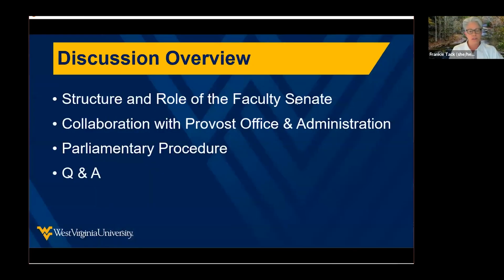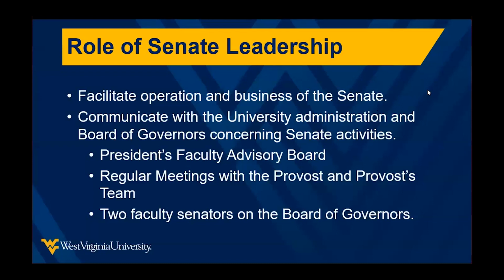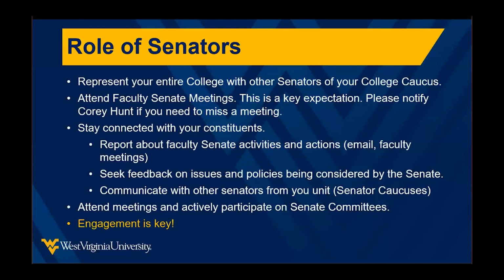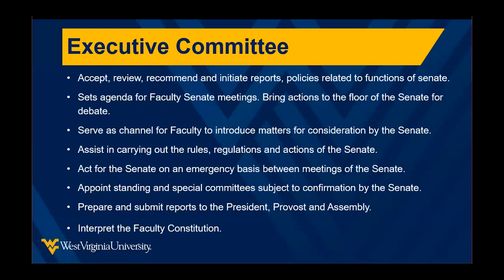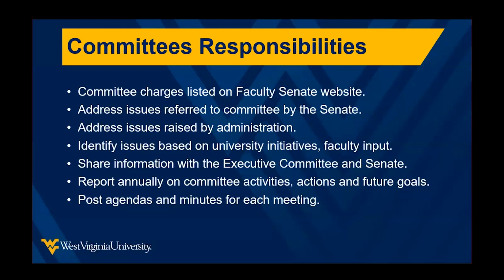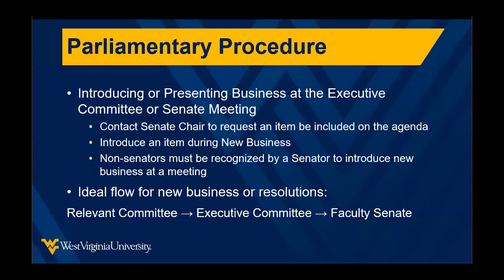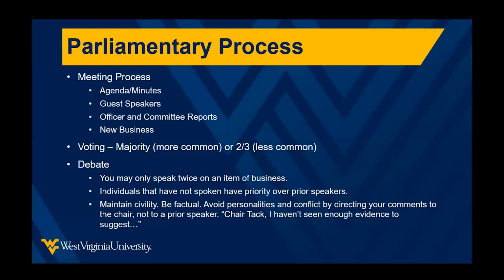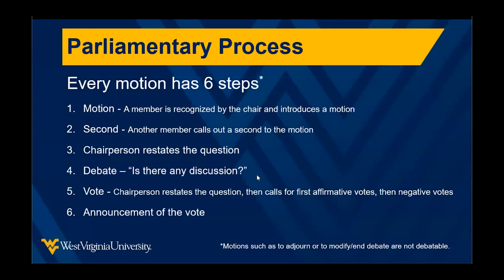WVU New Faculty Senator Meeting - July 10, 2023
The WVU Faculty Senate includes nearly 150 Senators representing the Morgantown, Beckley, and Keyser campuses in West Virginia. They are responsible for guiding WVU’s academic pursuits, and for communicating faculty opinions and concerns. This is the New Faculty Senator information meeting.